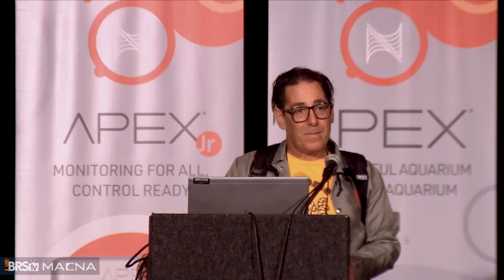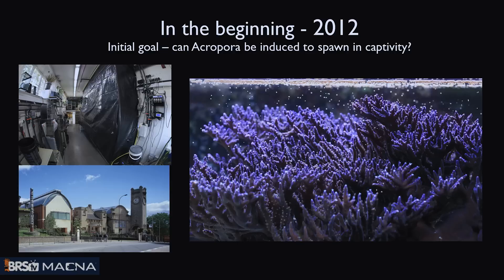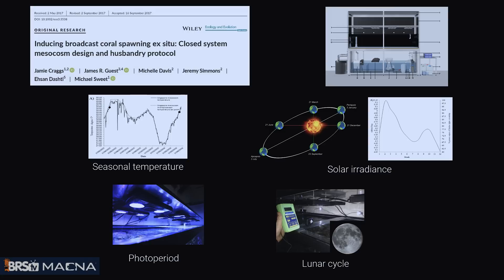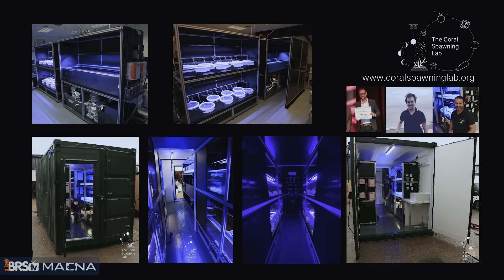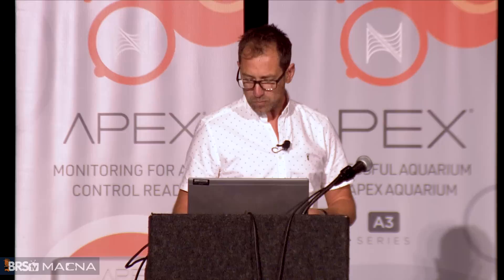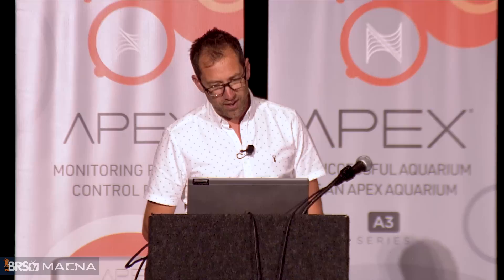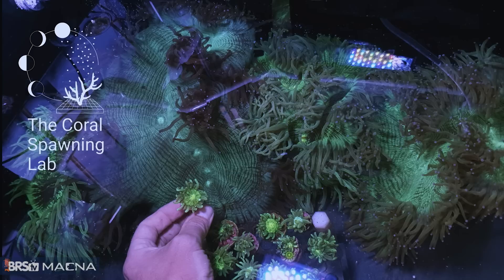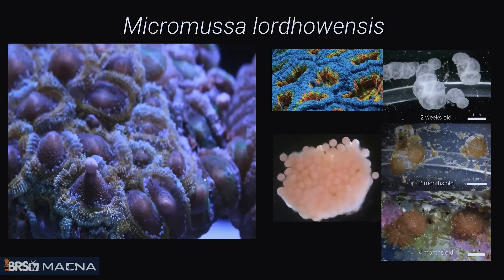Spawning Scolymia, LPS and Potential for Sustainable Coral Production? Dr. Jamie Craggs MACNA 2022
Yet another MACNA 2022 speaker events is here! This time, hang out with Dr. Jamie Craggs as he presents his talk on the spawning and rearing of Scolymia, as well as the the potential for rearing other LPS coral in our aquariums. Is there potential for sustainable coral production? You can find out right here!